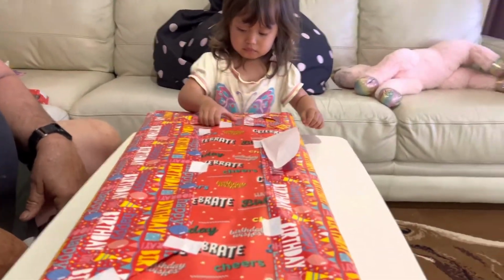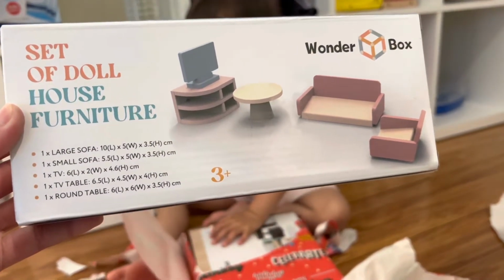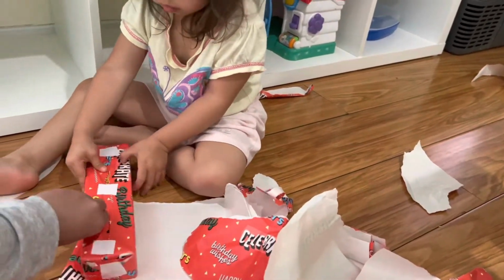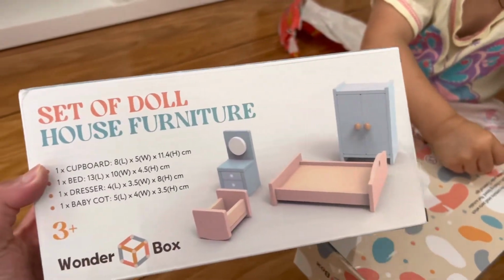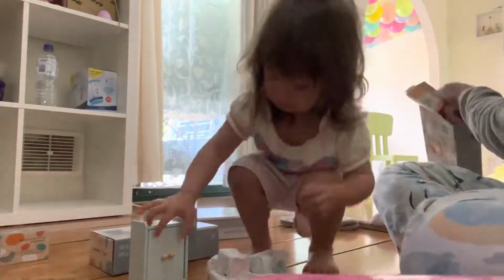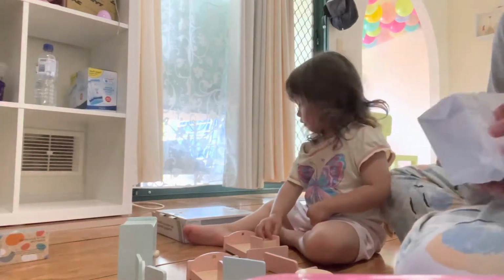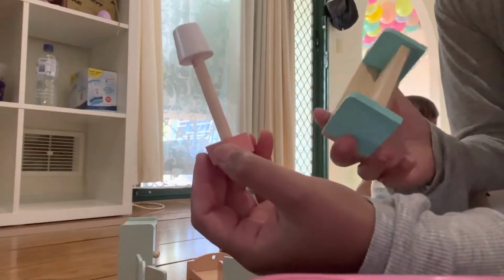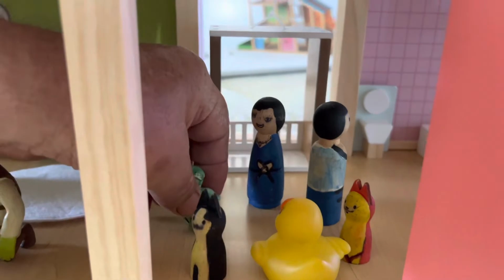MY PRESENT FROM DADDY | JENDEE GREEN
Unboxing my present